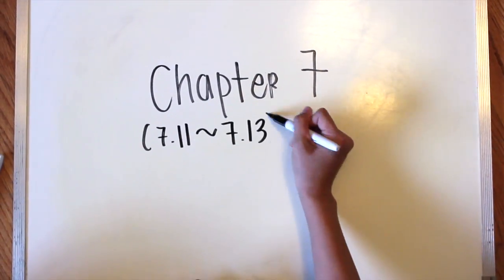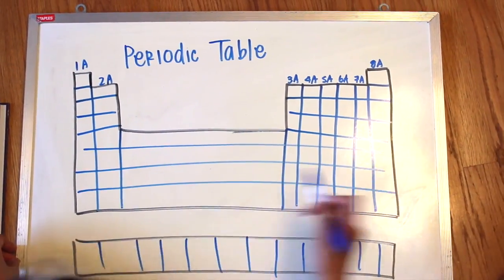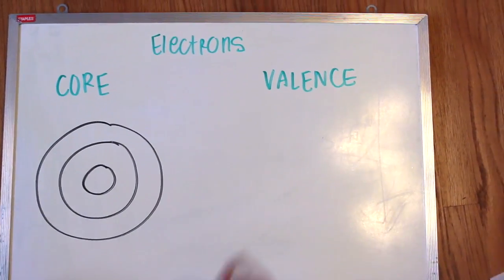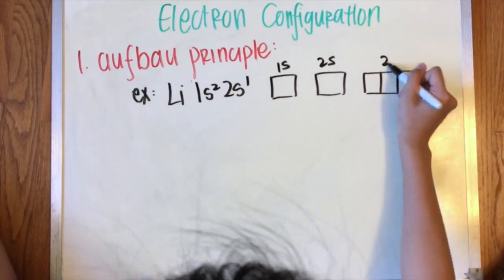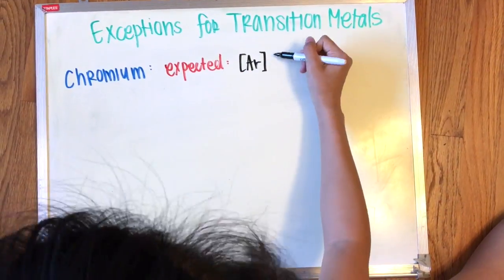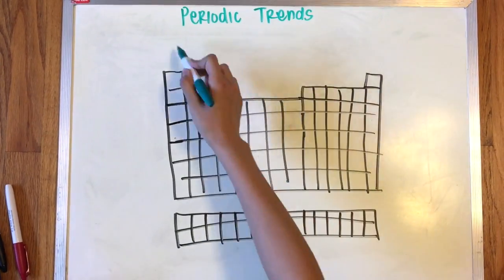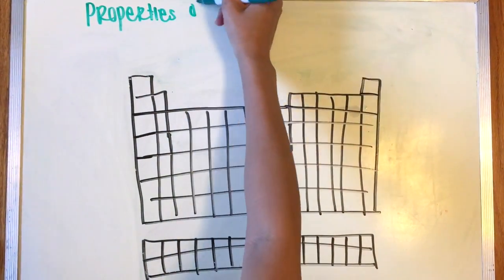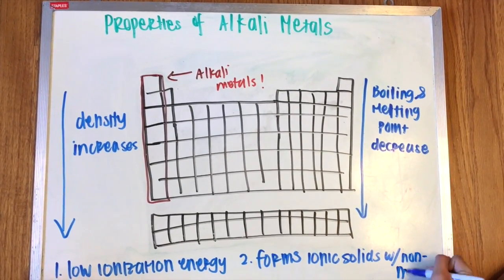AP Chemisty Ch.7 Video Lesson - Yoko Hsieh, Ivan Peng, Veronica Yu (P4)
AP Chemisty Chapter 7 Video Lesson
By: Yoko Hsieh, Ivan Peng, Veronica Yu (Young, P4)